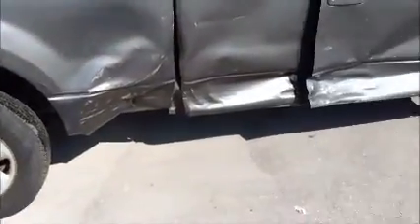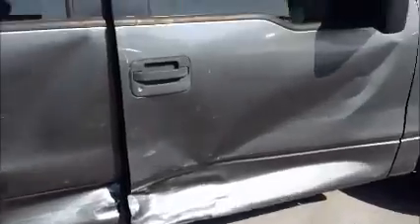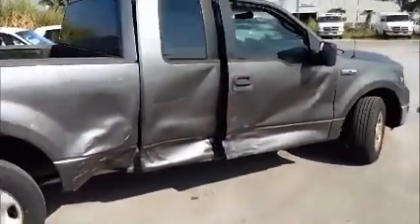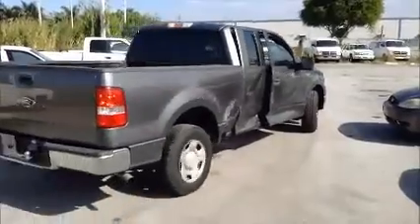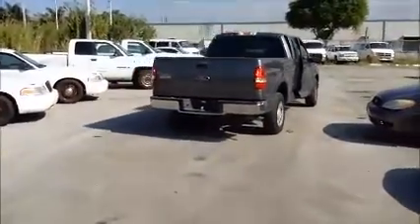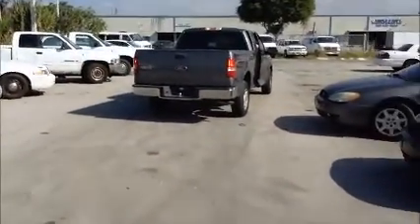GovDeals: 29515/ 2005 Ford F-150 Lariat SuperCab 2WD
29515/ 2005 Ford F-150 Lariat SuperCab 2WD sold by Miami-Dade County, FL on GovDeals.com